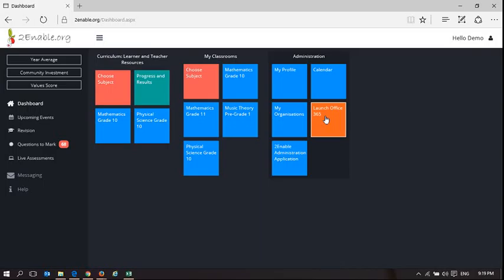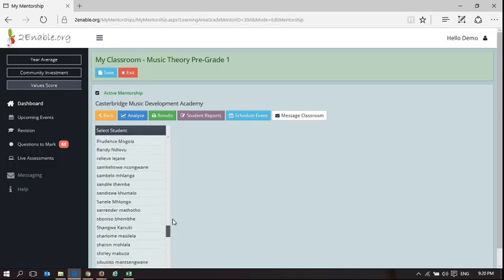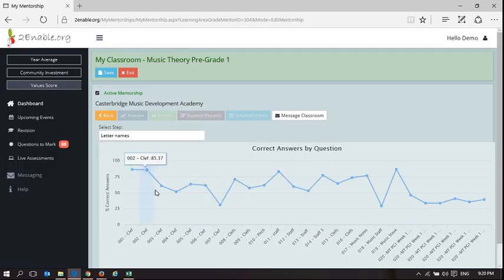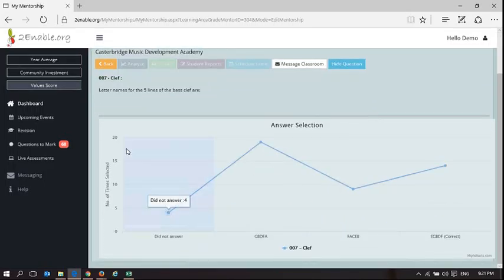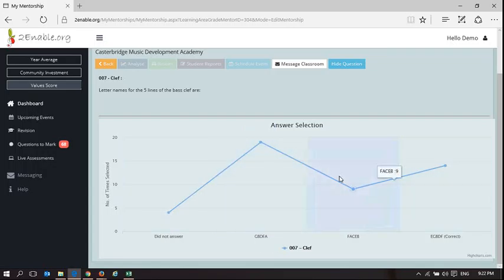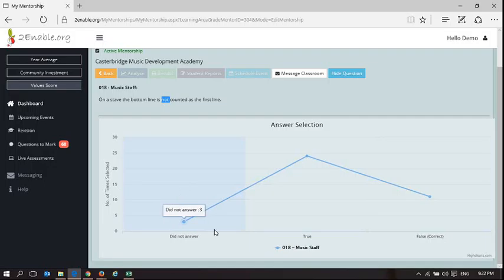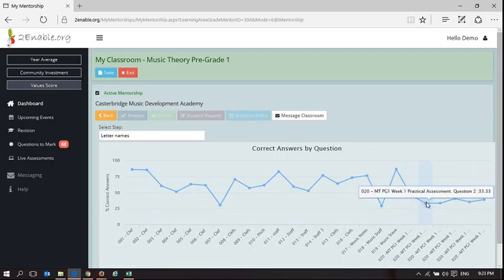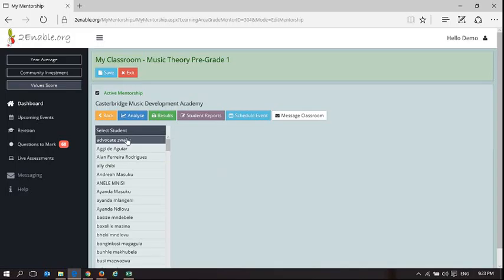My Classroom Analyse